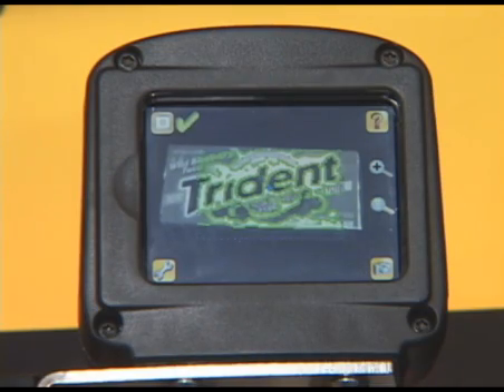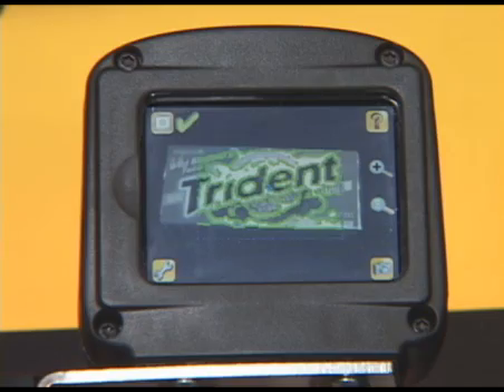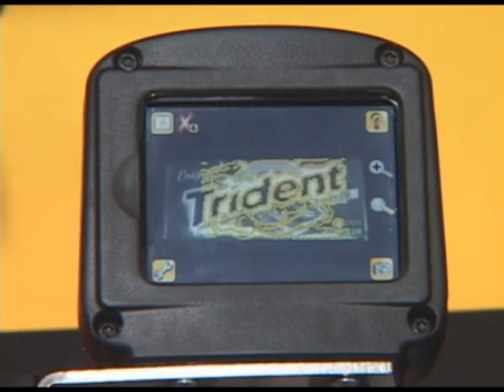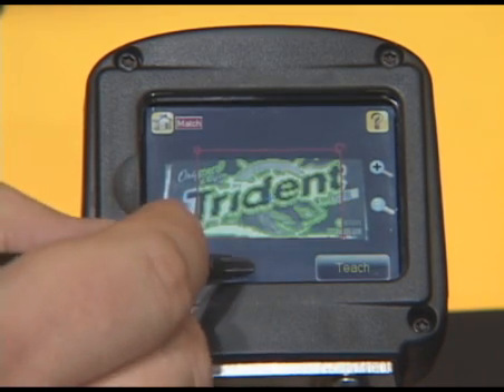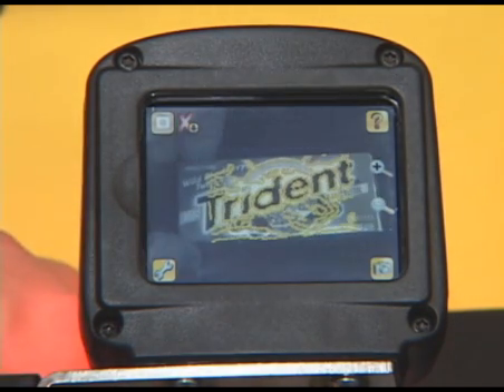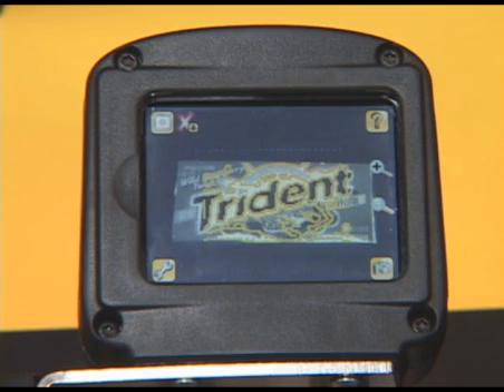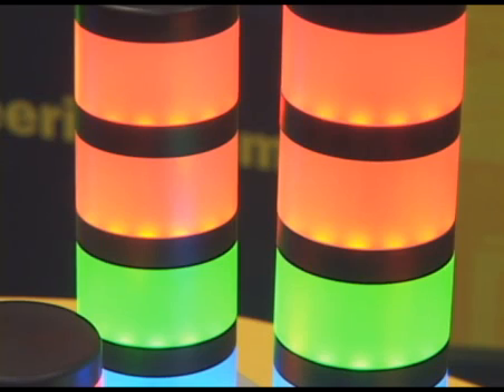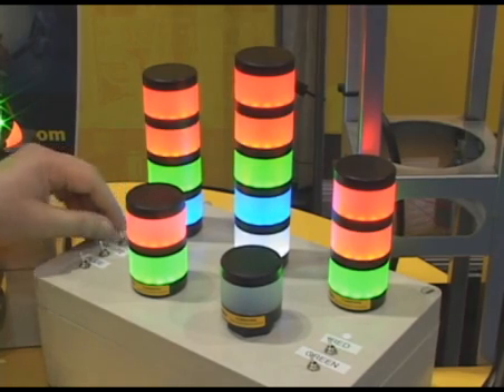Banner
Banner is a global leader in process and factory automation, helping customers increase efficiency, reduce costs, ensure quality, monitor and control processe.Banner designs, manufactures and distributes sensors and associated products for factory and process automation.This video mainly about "I view and lad light"